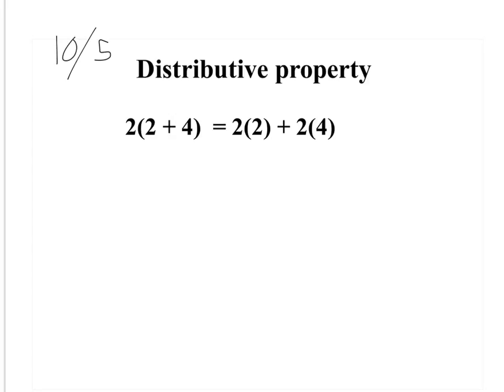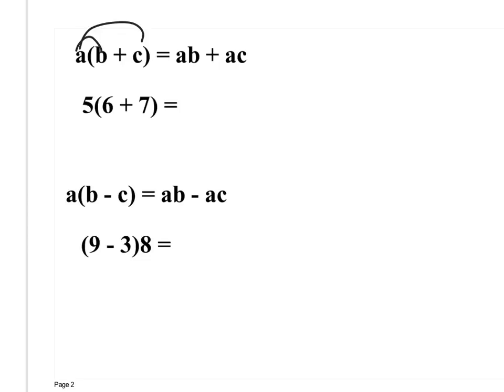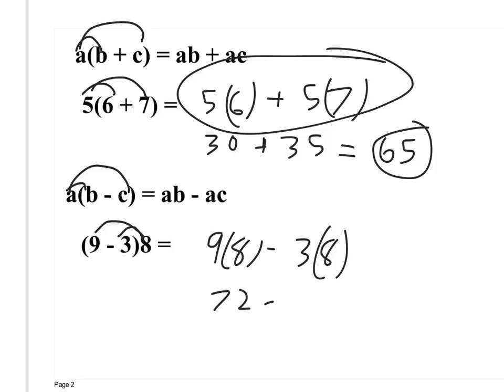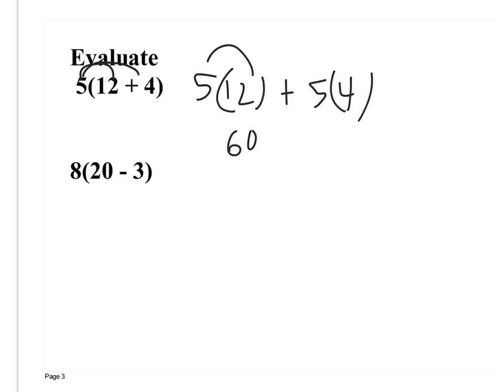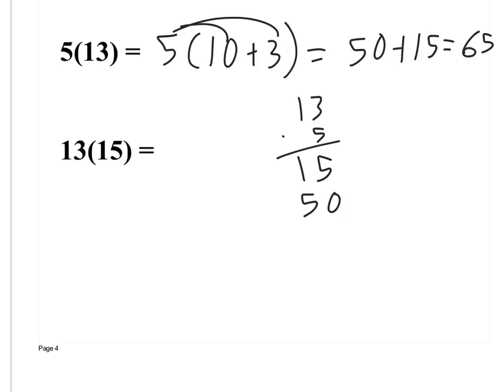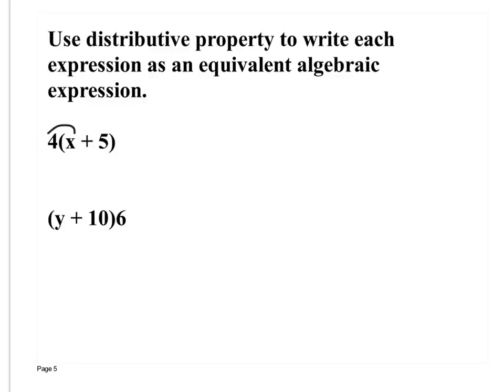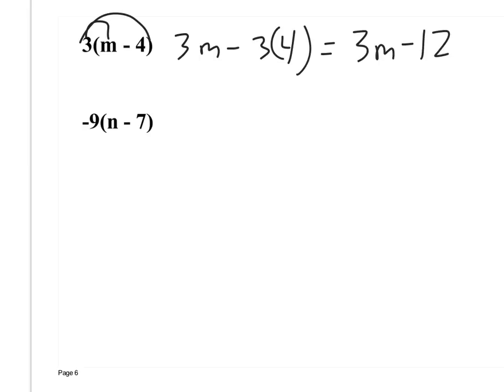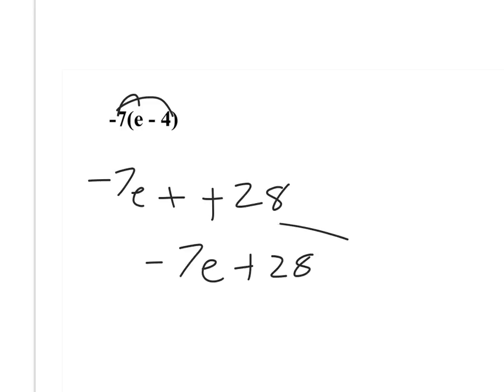Pre-Algebra Distributive Property 10/5/15